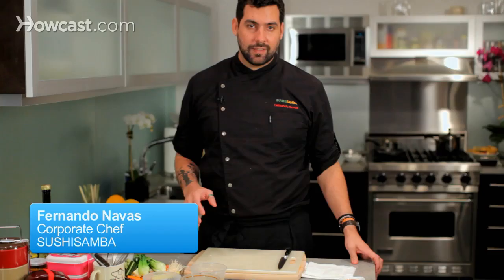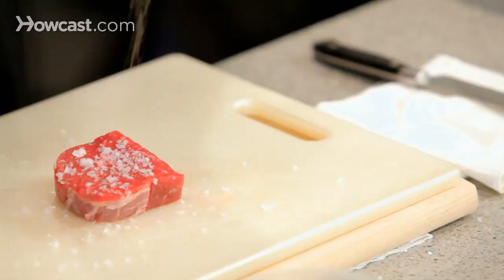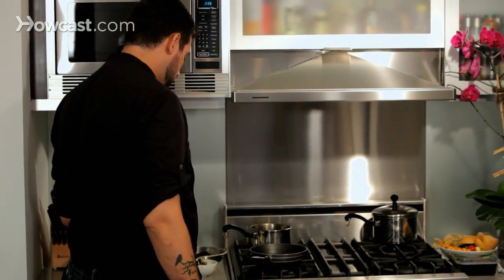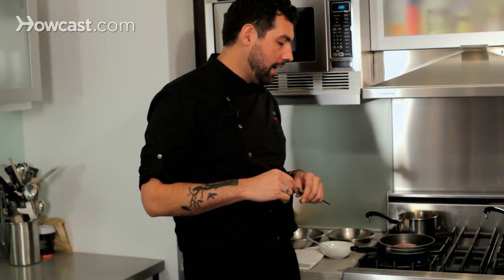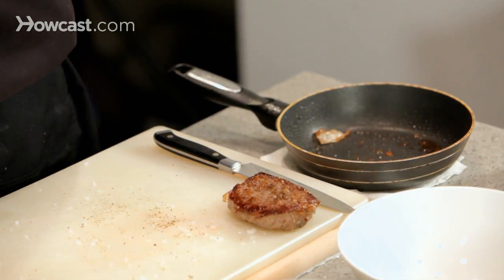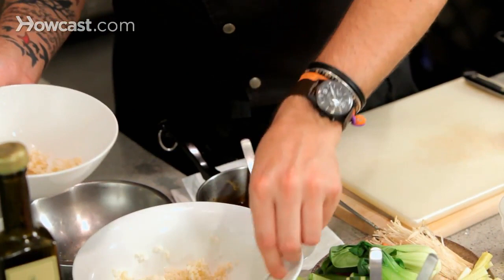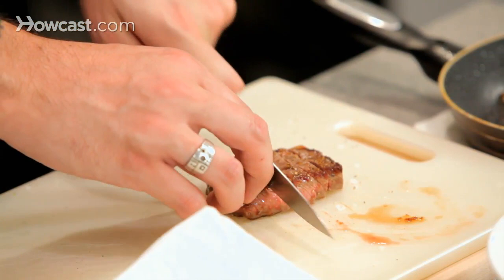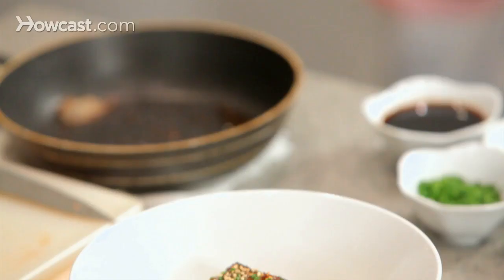How to Make Steak Teriyaki | Bento Box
Learn how to make Japanese steak teriyaki for your bento box in this Howcast video with SushiSamba.

So now we're gonna make ribeye teriyaki which we can eat it over rice or we can do for bento box. We have a beautiful, as everyone can see a beautiful ribeye.

I'm gonna use half of it because bento box has, it can be four, six, eight compartment. So we don't want to do like a big portion of something. So I'm gonna use a third of it.

For the steak sea salt, which I like a lot, on top. Some freshly ground pepper on both sides. I already had the pan heating up. So this is a ribeye. We are gonna cook it and end up the dish with some brown rice and teriyaki sauce.

The pan is hot. I just put a little bit on the light. If you see it starting getting smoky. So I'm gonna just add up a film of canola oil. And we are going to shear this beautiful steak.

I would say for medium rare, I would cook it for two minutes on each side because of this kind of thing. For a bento box, if this is a dish that someone is gonna take it and is gonna eat it as a picnic or at anytime of the day, I would suggest you cook the meat well done.

That is already turning a like a nice color on the meat. So this is the way it's gonna look. The steak after cook for, I put it like three minutes on each side which is gonna be medium rare. So we need to let this one sit for three minutes or the meat dries. So all the juices get in the middle and we don't lose any of that beautiful juice inside.

The next step is how to make the teriyaki sauce. We have two parts of chicken stock, one part of soy sauce and one part of sugar. Everything goes into boiling. Thicken it up a little bit with some cornstarch and the sauce is ready.

This is the teriyaki sauce that we previously made. You have to see how thick it is so you can baste the meat.

So we start plating the dish. Some brown rice at the bottom. You can use any type of rice. The rice can, this one has been steamed. You can use steamed rice with some mushrooms, some any type of vegetables for more flavor. So that's the rice.

I'm gonna start now cutting the meat. When we cut we cut width first. We are serving in a bowl and second we are gonna eat it with chopsticks. You can see that beautiful color inside. We got the meat in bite size. Goes on top of the rice. And now we glaze with teriyaki sauce. The sauce is on. I'm gonna finish with some chopped chives, some sesame seeds and that's it.

This is our ribeye teriyaki made for bento boxes or to eat it as it is.